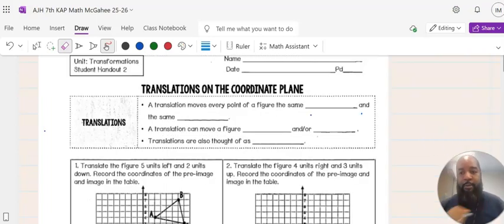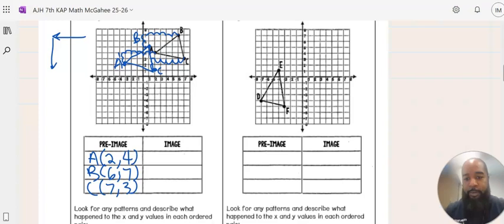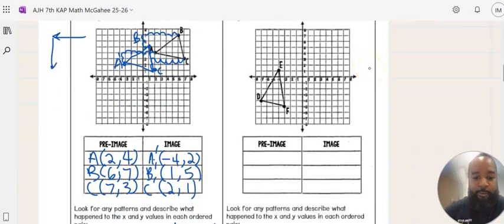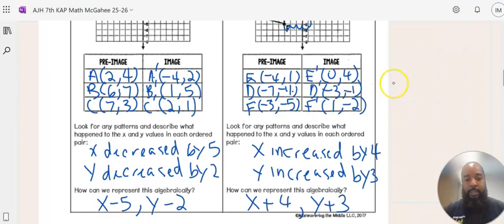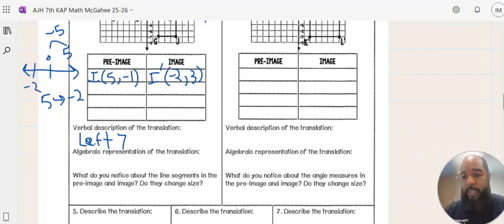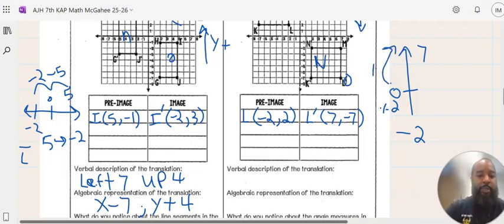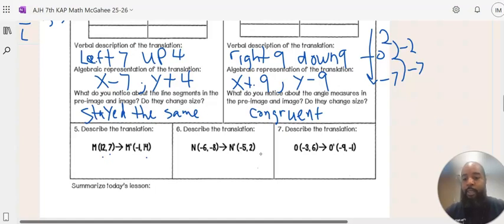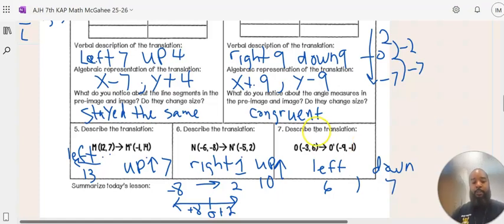Translations on a coordinate Plane (2025)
This video provides lesson notes on translations on a coordinate plane